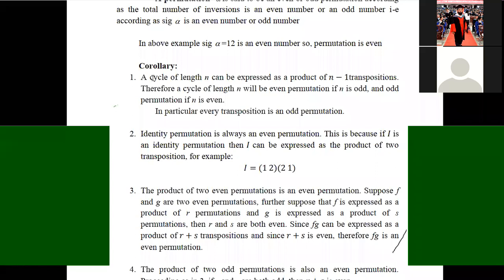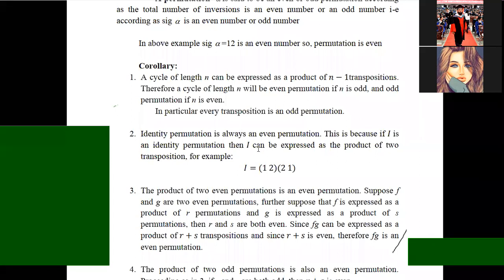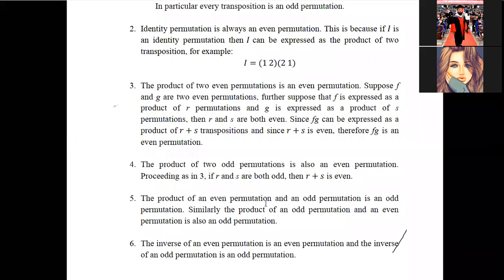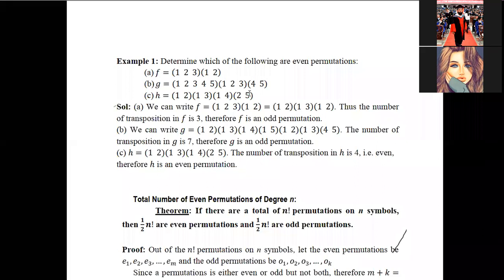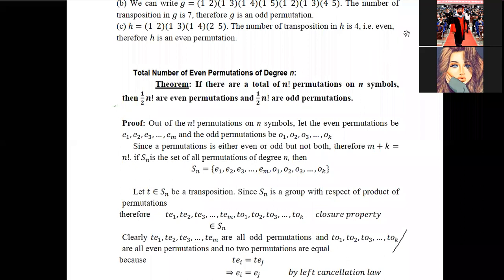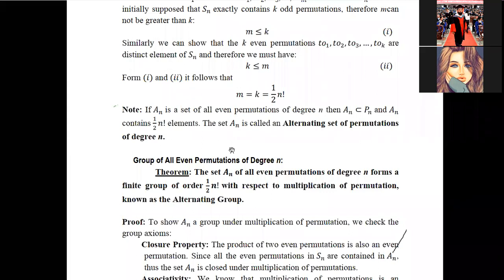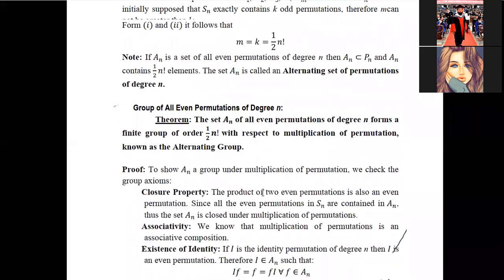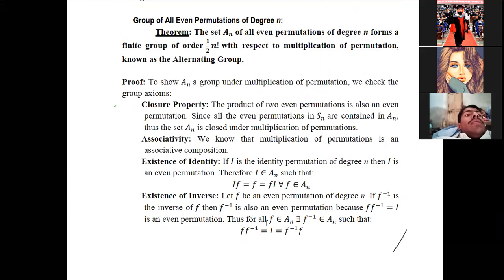Group of Permutation 3